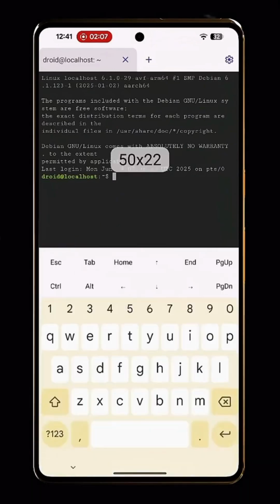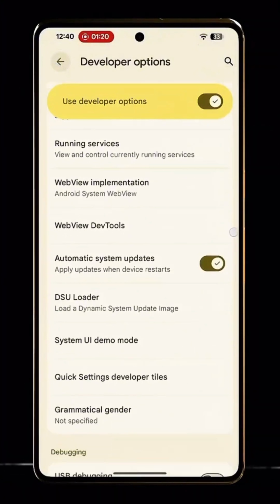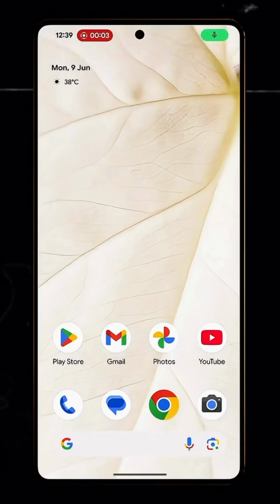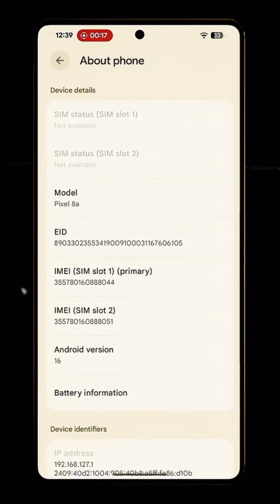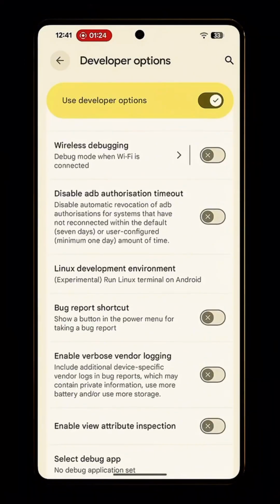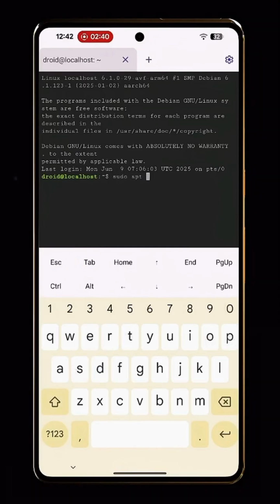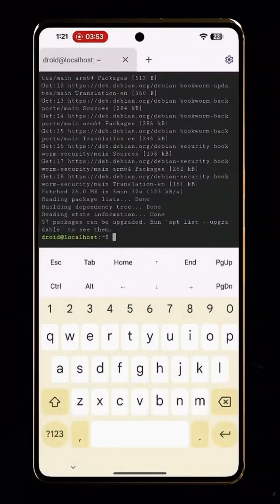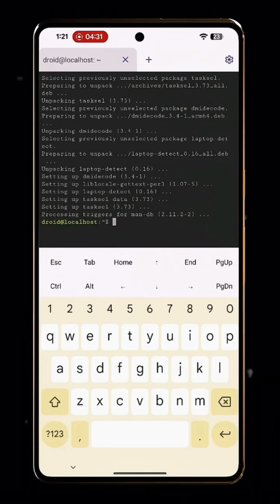Android 16 Just Got a Linux Superpower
Unlock the power of your Android 16 device by running a full Linux OS! In this step-by-step guide, we’ll show you how to set up and run a complete Linux environment on your Android 16 phone or tablet. From installing distros like Ubuntu or Debian to using Termux or root access, we cover everything you need to know. Perfect for developers, tech enthusiasts, or anyone wanting a portable Linux powerhouse!
🔑 What You’ll Learn:
How to install Linux on Android 16 without losing your Android OS
Best tools and apps (Termux, UserLAnd, etc.)
Performance tips for seamless Linux integration